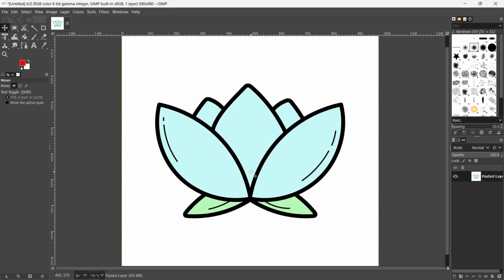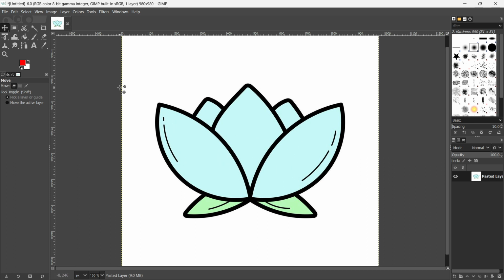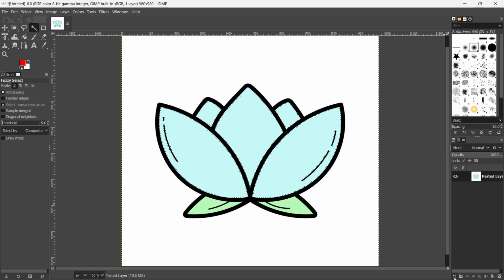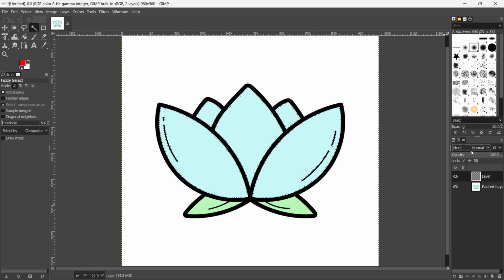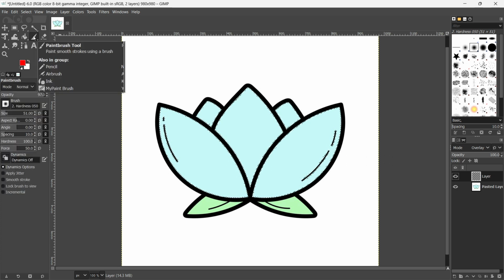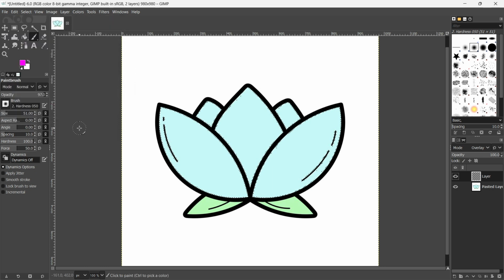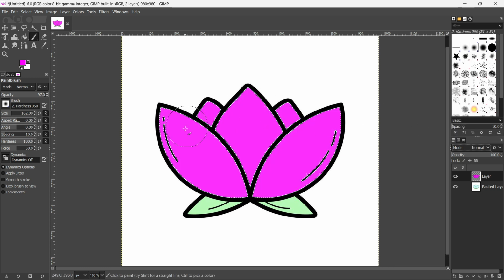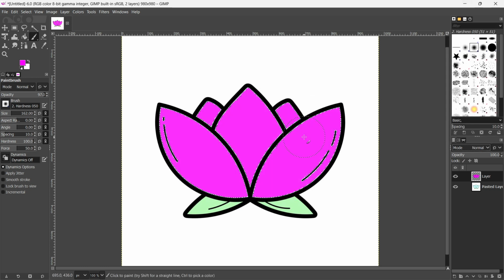How To CHANGE The COLOR Of An Object In Gimp (Quick & Easy)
In this video, I'll show you how to change the color of an object in Gimp, the easy way. I'll also show you how to change color in Gimp and make items different colors and color schemes.

In case you've been trying to change color in Gimp, this is the video for you!